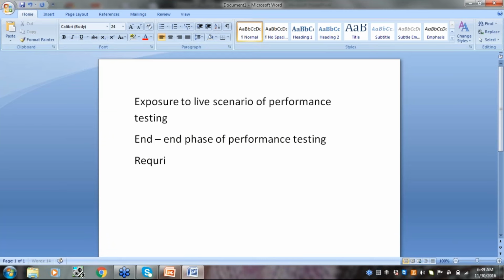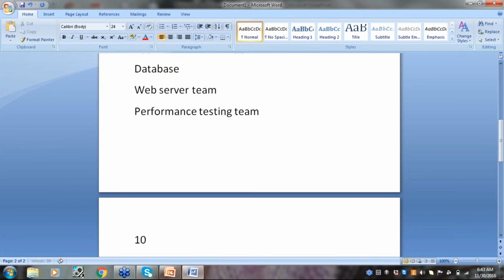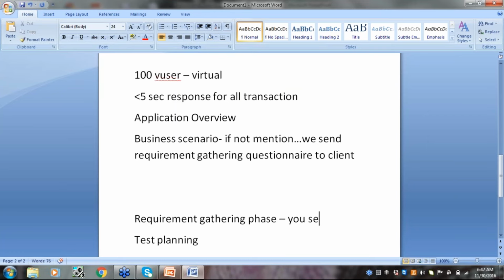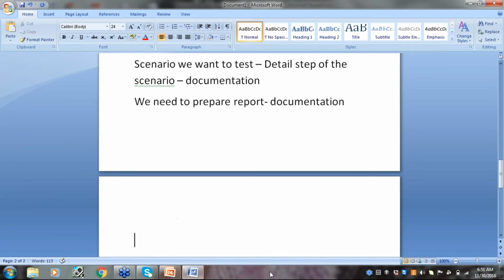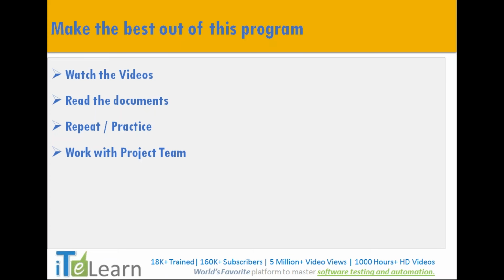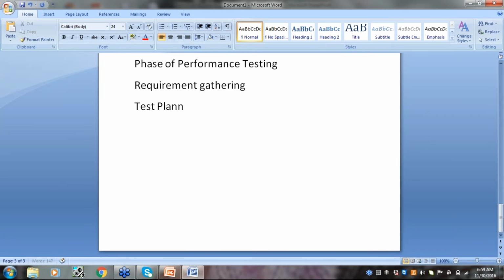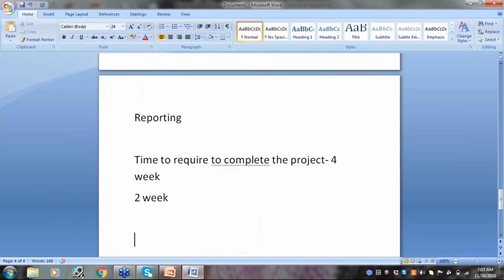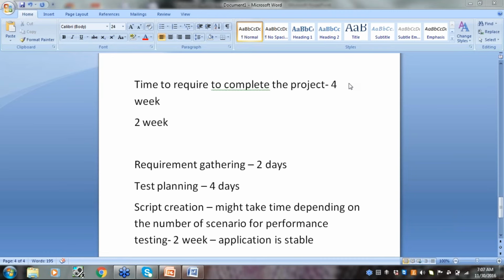Performance Testing Live Project Orientation Session For Beginners (INTRODUCTION)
Overview: What is Performance Testing? – Type of software testing (Non-Functional) used to determine a system’s behavior when it is subjected to a specific load condition. It is a kind of simulation test where we apply virtual load on the system using various tools & technologies and determine its responsiveness, stability, scalability and other quality attributes.

The most common tools used across the industry are HP Loadrunner, Apache Jmeter, HP Performance Center (web-based), Loadcomplete, Rational Performance Tester, OpenSTA and many more.